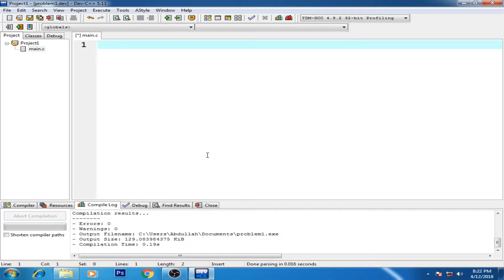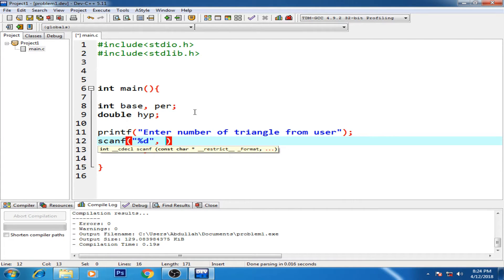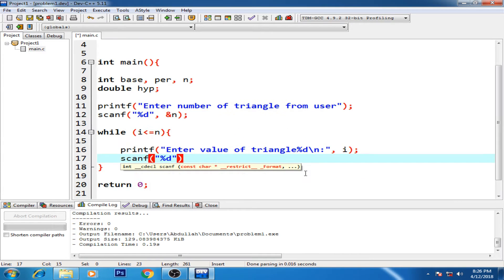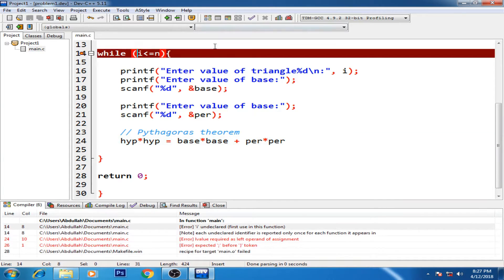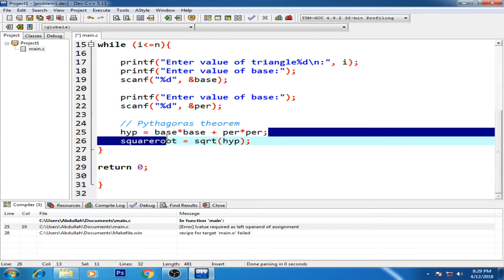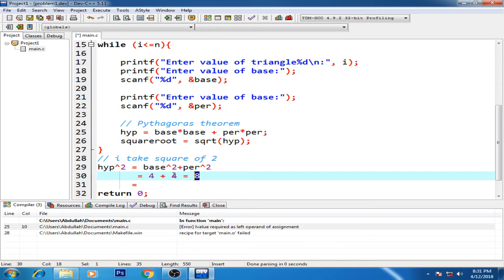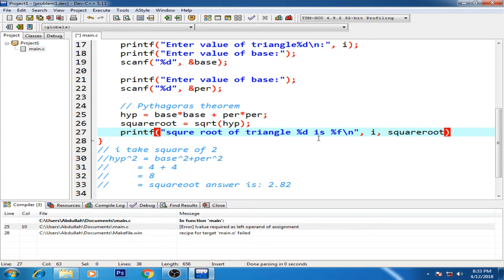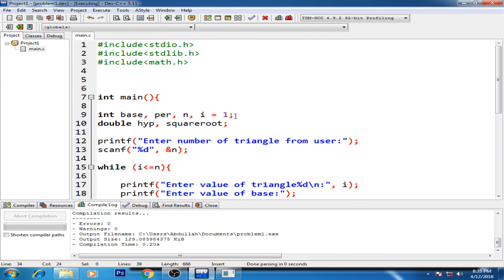Program to find Pythagoras theorem in C Language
Problem

Define a function hypotenuse that calculates the length of the hypotenuse of a right triangle when the other two sides are given. Use this function to determine the length of the hypotenuse?